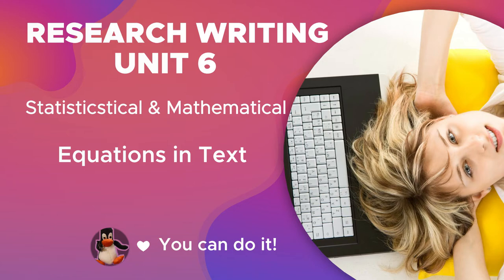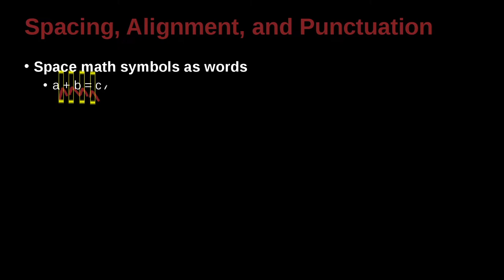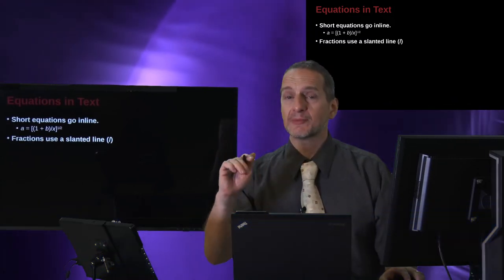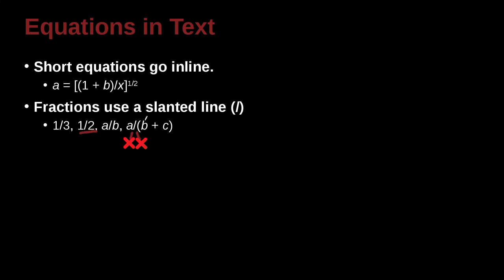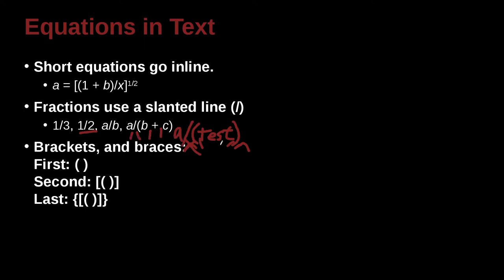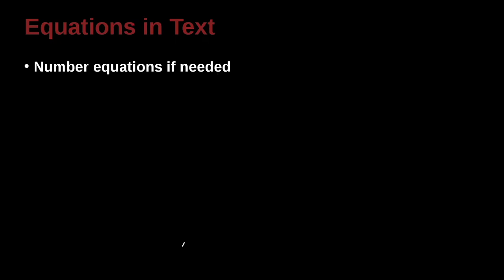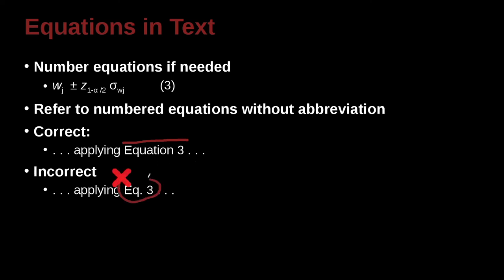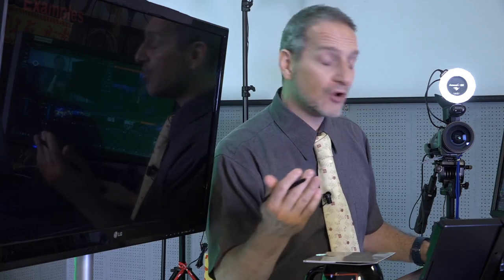APA論文寫作風格及規範 APA MOE MOOC 2022 Unit 6.3 Equations in Text